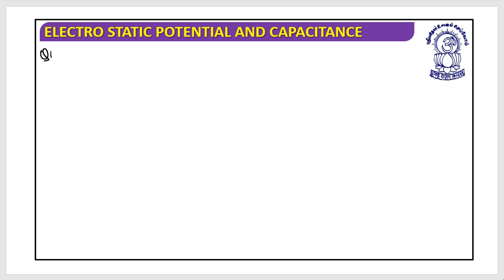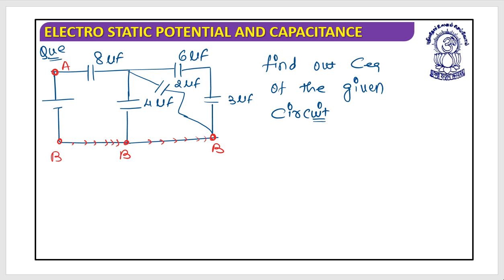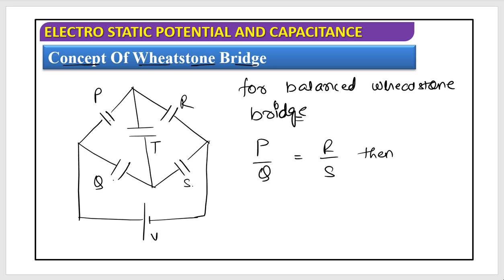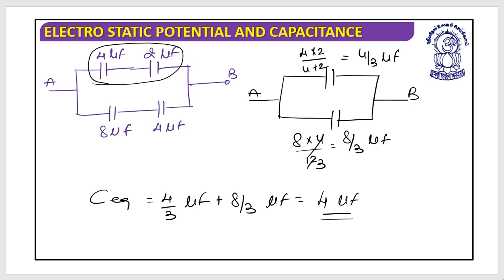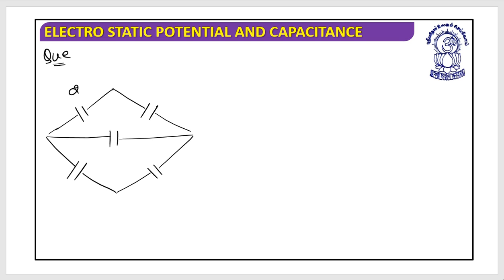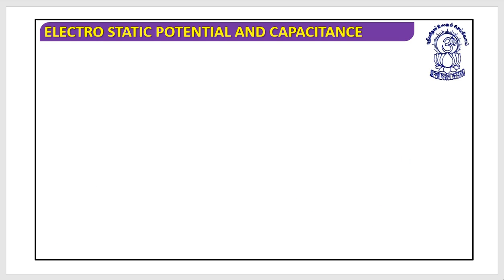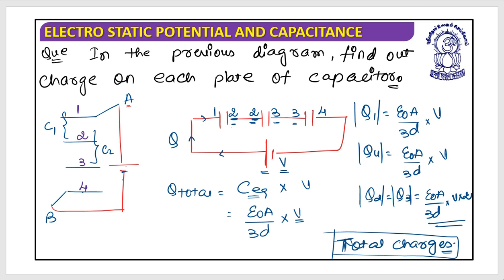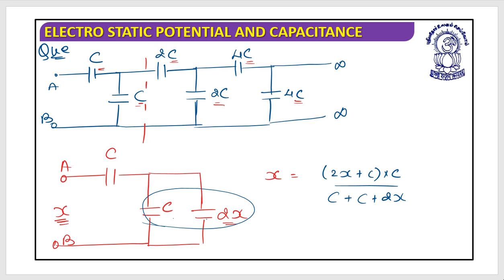NEET & IIT-JEE | PHYSICS | ELECTROSTATIC POTENTIAL AND CAPACITANCE | LECTURE 12